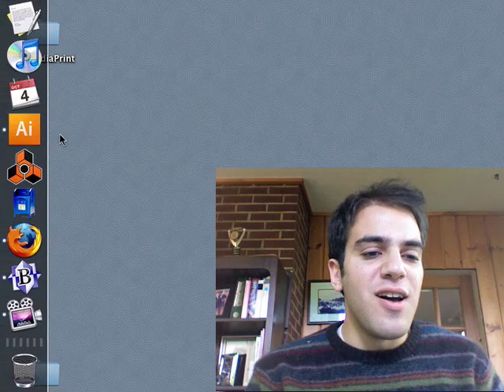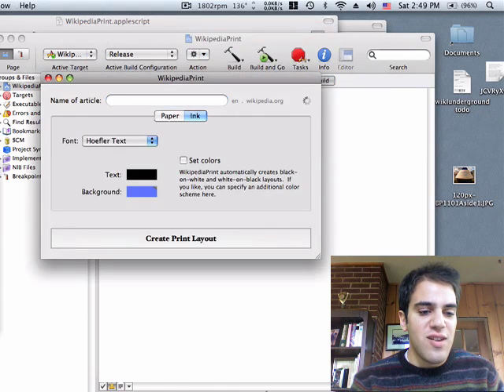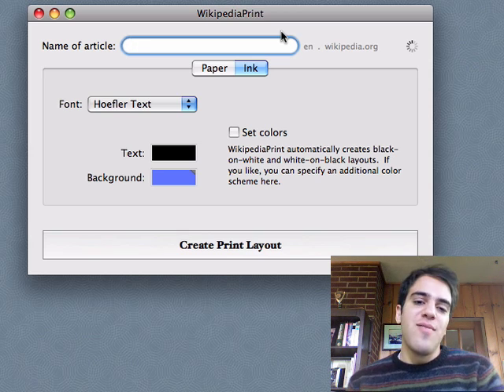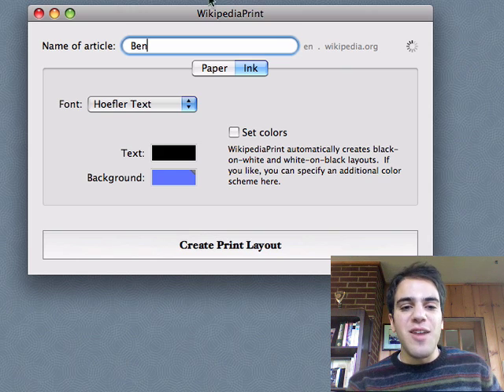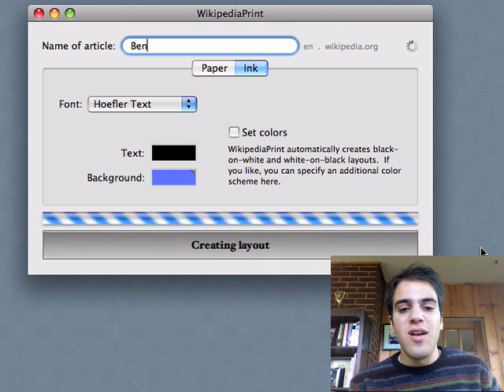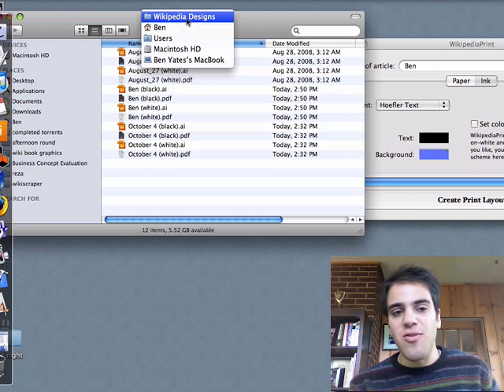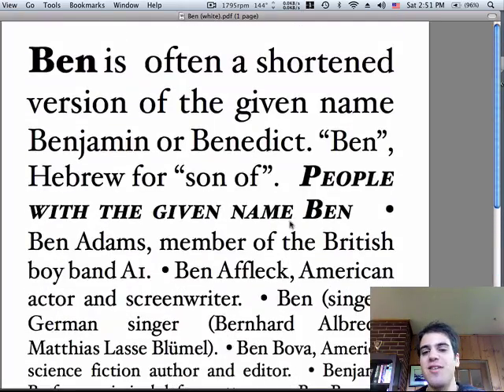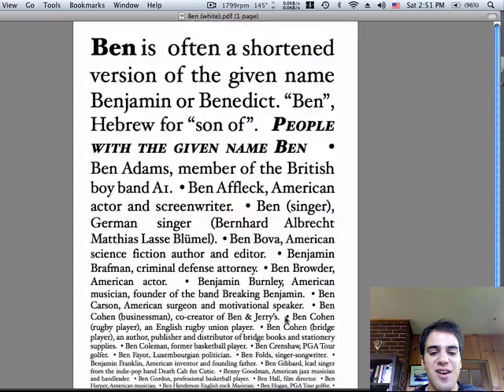How to create cool posters from Wikipedia articles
to download the software.